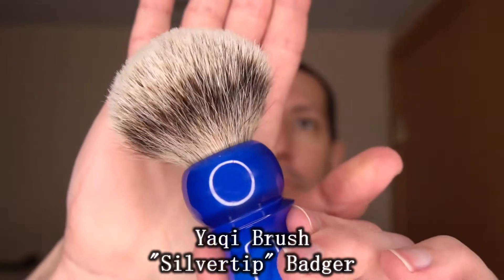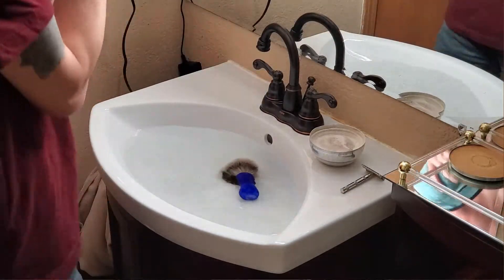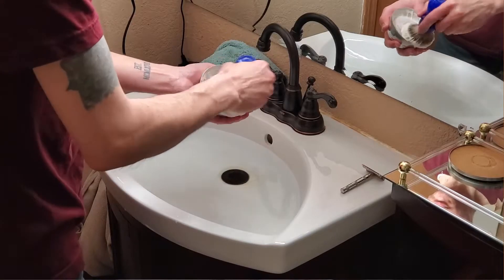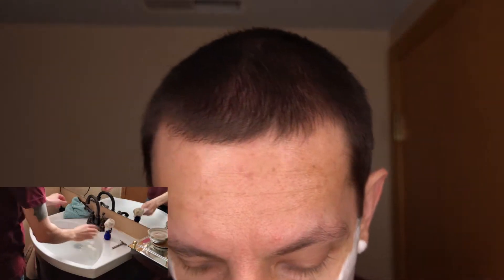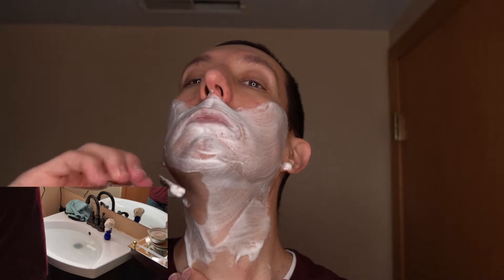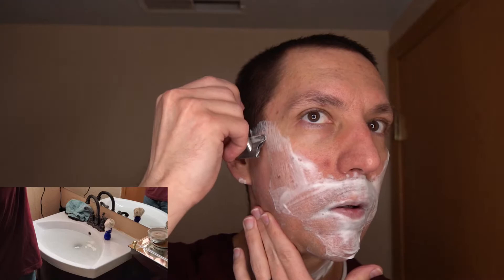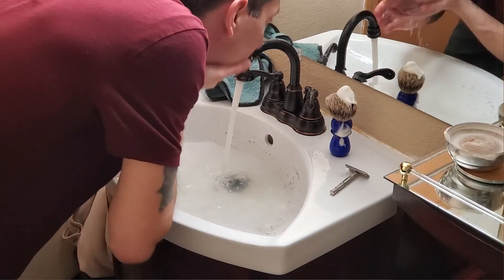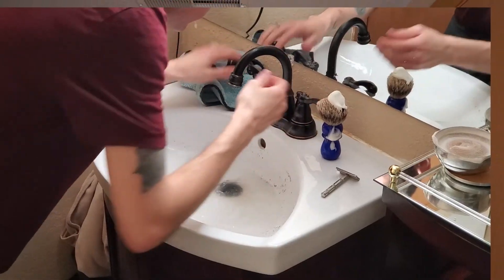Trash to Lather: Renleigh Shave Bowl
In this edition of Trash to Lather we use what was marketed as the Renleigh Shave Bowl. The soap is comes with is just a very thin shell of soap that is wedged against the sides of the metal Weldon Bowl, a shave soap bowl that was patented due to its revolutionary ability to be used as an ash try once the soap was used. The patent for the bowl was applied for in October of 1944 and awarded in January 1945 as Patent # US0D0140105. I am unable to find any more detail specific to Renleigh or the soap itself, so I'm taking a guess that it was made in 1945, possibly in to 1946 since the cardboard insert has patent pending for the Weldon Bowl and the bow itself is etched with the patent number.
Today's razor is another one with little detail other than patent info. The design was patented by Guy Osborn in February of 1910 and sold under several brands. I think my USR (United Safety Razor Company) version was made well beyond 1910.
The Yaqi brush seems to be a wholesale Chinese product that gets stamped with whatever "brand" the buyer wants. Yaqi does have a fairly wide range of shave products from brushes to razors, but I'm not sure if they are a customer of the mass producers or if they have more of a role to play. For the price point, this brush is a fantastic value, but I have seen several reports of less quality brushes making their way to consumers. They also get good reviews for their synthetic knots.